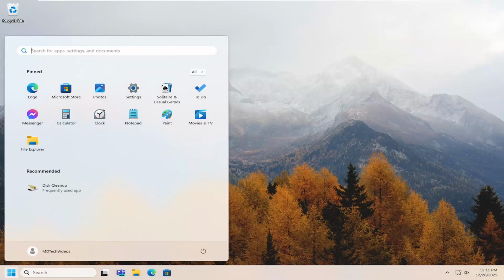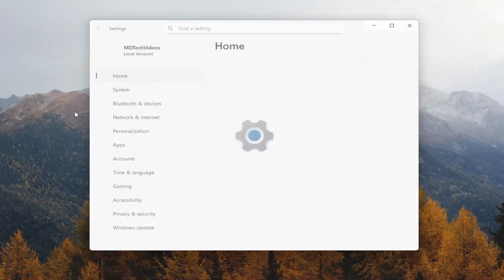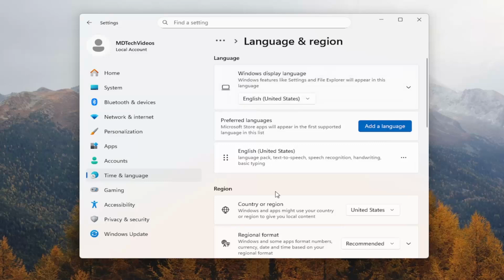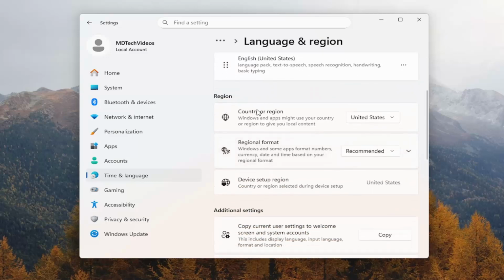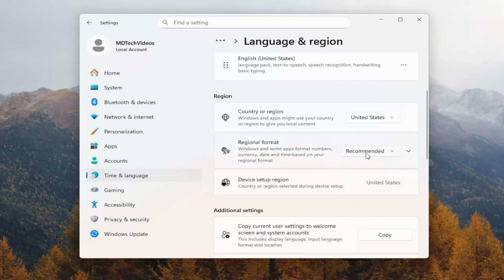How To Change Region in Laptop - How To Change Country or Region in Windows 10 [Tutorial]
This video tutorial explains how to change the region or country on a laptop running Windows 10, a feature that affects system settings, app behavior, and region-specific content. It discusses the benefits of updating your region, including accurate time and date formats, localized apps, and a more personalized computing experience. The tutorial provides context on how region settings impact overall Windows 10 usability and system behavior without walking through step-by-step instructions. Viewers gain a clear understanding of why modifying region settings can enhance system accuracy and optimize app functionality on their laptop.

Issues addressed in this tutorial:
change region Windows 10
change country Windows 10
adjust laptop region settings
Windows 10 location settings
customize system region Windows 10
Windows 10 app localization
set geographic location Windows 10
Windows 10 time and date settings
manage region for apps Windows 10
personalize laptop region Windows

By focusing on changing the region on a Windows 10 laptop, the tutorial helps users understand how geographic and system settings influence app functionality and system behavior. It highlights scenarios where updating region improves app compatibility, provides accurate system information, and enhances personalization. The content is useful for students, professionals, and anyone looking to optimize Windows 10 regional settings. Overall, the video provides helpful insight into managing region settings for better usability and a tailored computing experience.